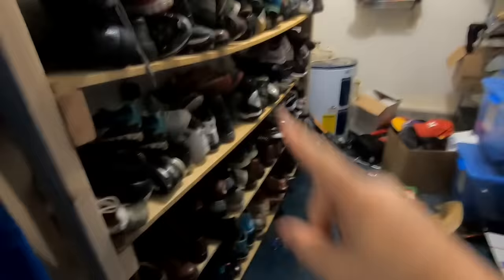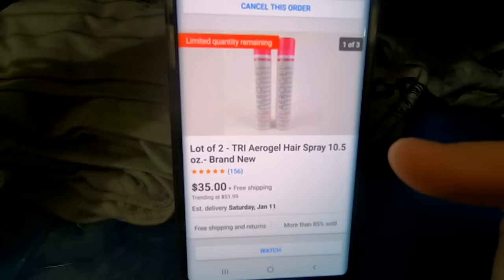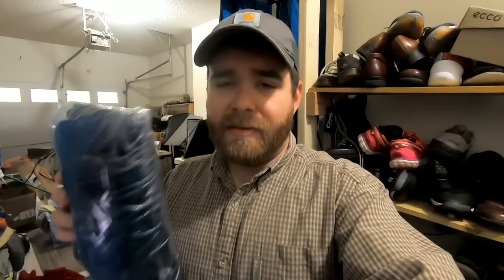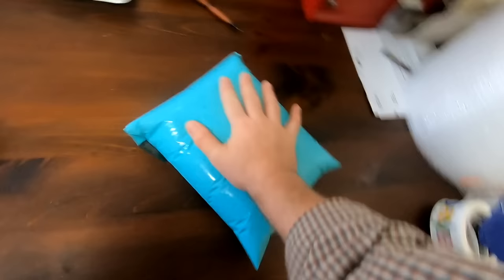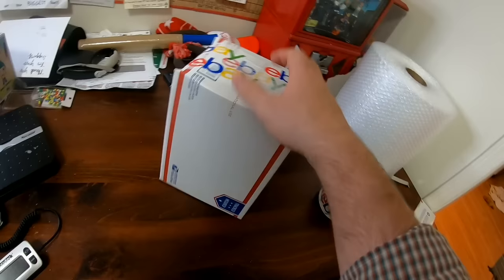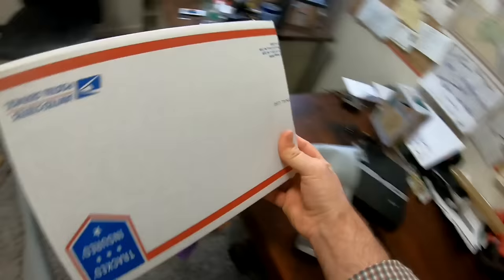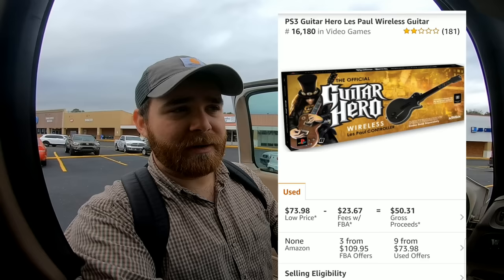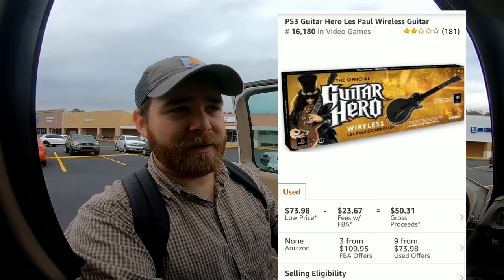Shopping At Thrift Stores For Items To Sell On Ebay! $$$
I take you guys with me on a day as a full time reseller. My goal today was to find some new items to sell on Ebay so I went to 5 thrift stores. I was able to find some good stuff that should allow me to triple my money!

Video Products I Use:

- Neewer Ring Light

- My studio camera (Canon M50). Try and find it used on eBay

- Metal Arm Mount For Canon Camera

- Mic for studio use (clips on top of the Canon M50 but can also plug into your phone if that's what you use to film.  A good mic is crucial to creating good quality content)

- Logitech Webcam For Livestreams

- Microphone for Livestreams

- GoPro Hero 7 Black Bundle (How I film at yard sales and thrift stores)

- This is how I clip my GoPro to my backpack

Shipping Supplies

- Scotty Peeler (set of 2)

- Goo Gone Sticker Remover

- Clear Polybag Set, 4 sizes, 100 of each size (I use them for clothing stored in bins)

- 9x12 Teal Polybags (shipping clothing)

- 12x15.5 Polybags (I use these to ship large hoodies and blankets with pirate ship)

- 700 feet of bubble wrap (I order this about once every 2 months)

- 8x6x4 boxes ( for hats and other first class items)

- tape gun (comes with one roll of tape)

- Accutek postal scale

to stock up on free USPS Priority shipping supplies.

My favorites are:

1. Priority Shoe Boxes
2. Padded flat rate envelopes
3. Priority mailing tubes

Ebay Photography Set Up

- soft box lighting kit

- Paper for solid white background (you can also just use multiple pieces of poster board and edit out the seams)

- Shoe Tree for getting better shoe pictures.

Other Products I Strongly Recommend:

- "Youtube Secrets" this book is a MUST READ if you want to start a channel or improve an existing one.

- The metal shelving units I use. I have 4 of these. I also made a video about these and I'm pretty proud of it :) Here is the link if you want to check it out.

- Lume Deodorant (The absolute BEST deodorant I've ever used. Natural, no aluminum, and most importantly, FUNCTIONAL

Columbia, S.C.
29250

send me post cards for my wall :)